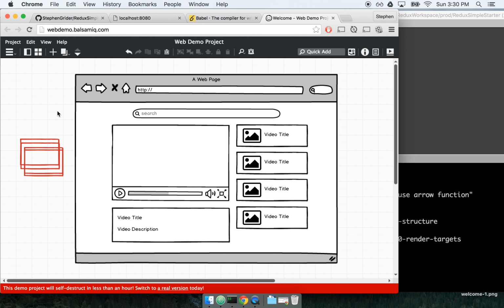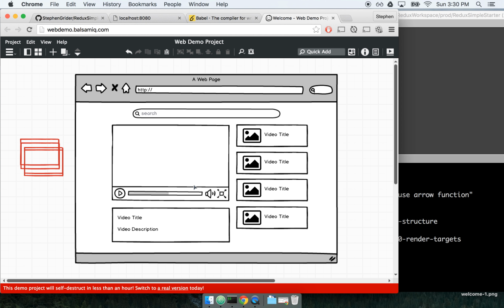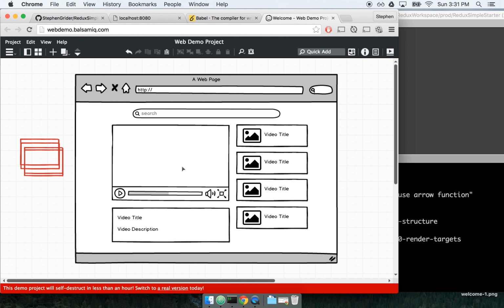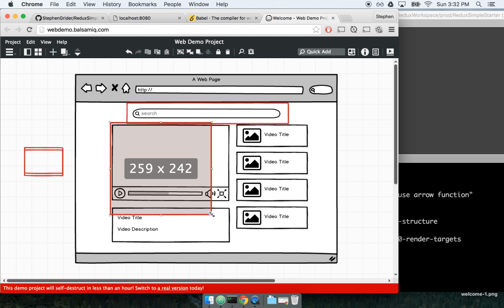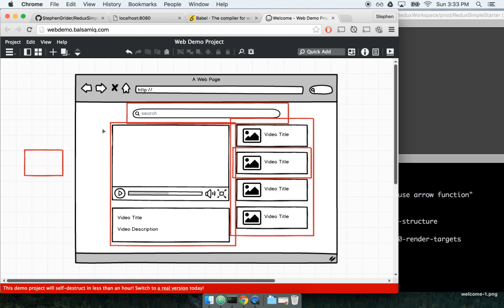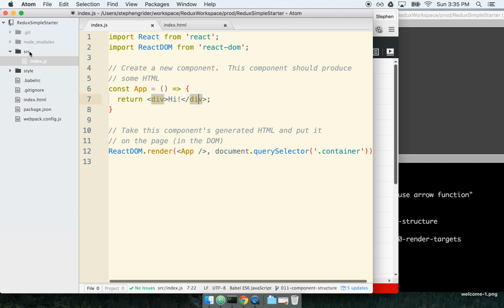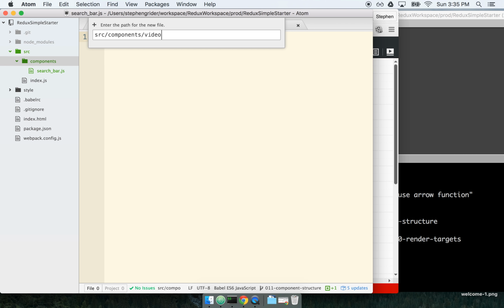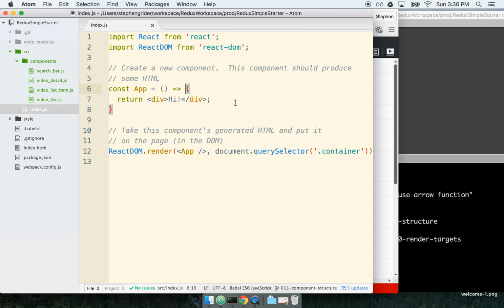[modern react redux] Component Structure